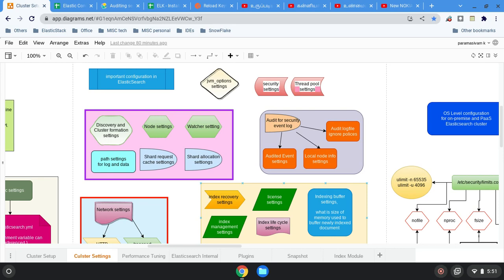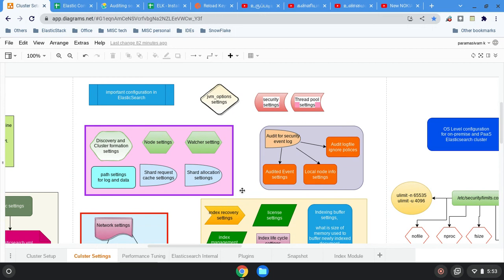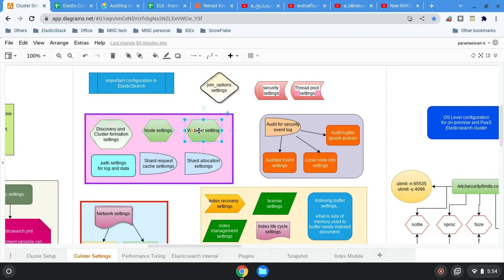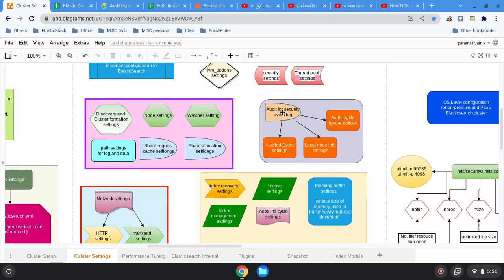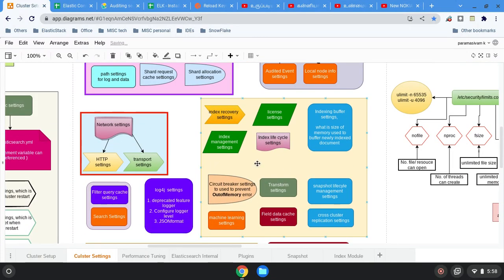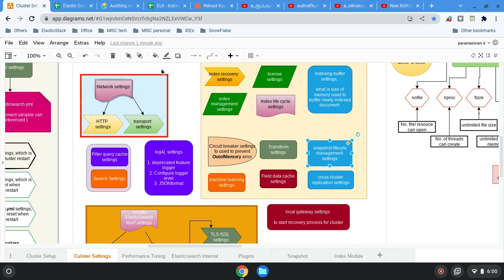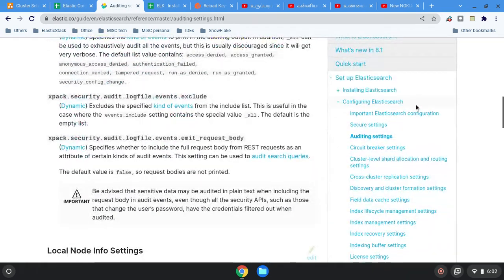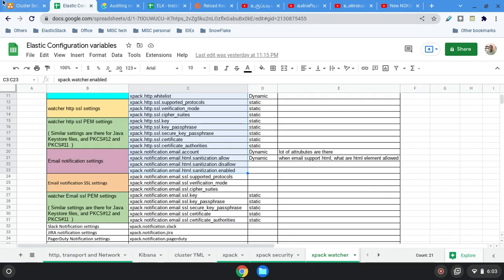A D M I N == Config == categories of settings part 12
Categories of settings are supported by Elasticsearch